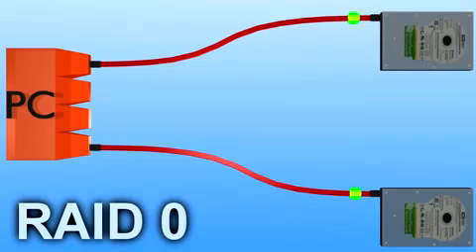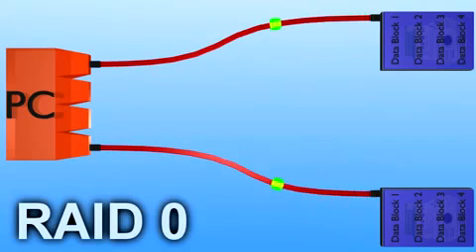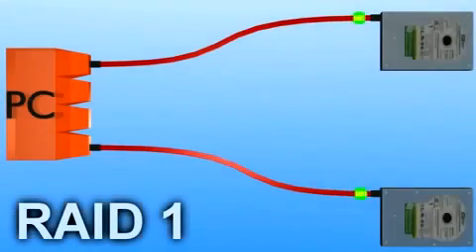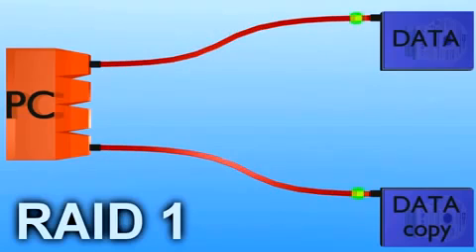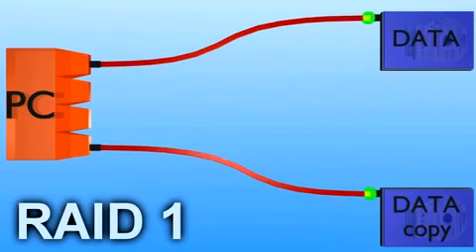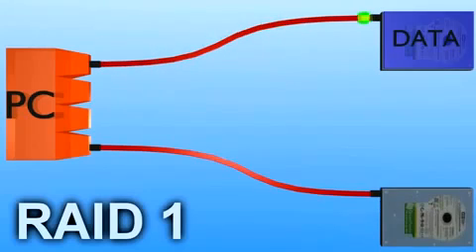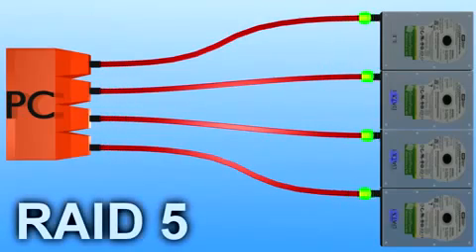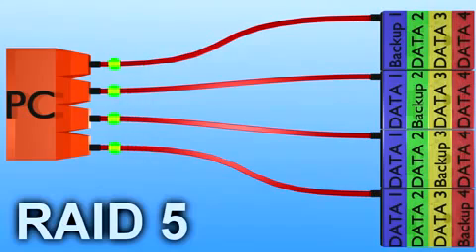Raid Data Proctection